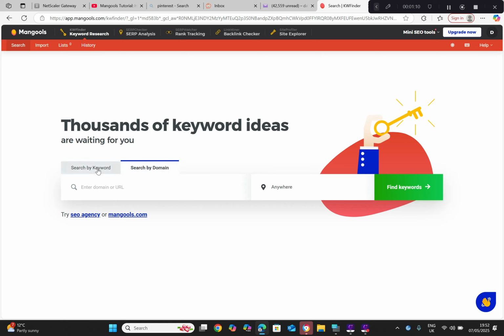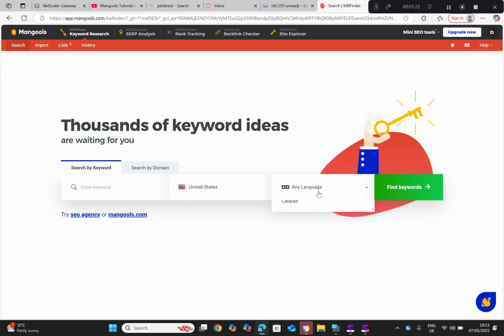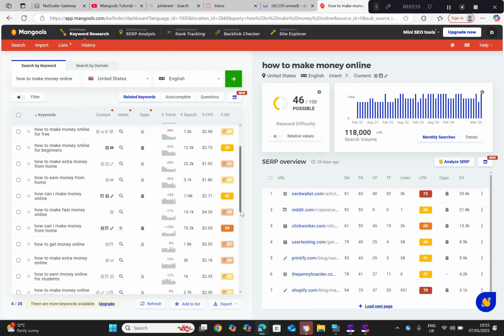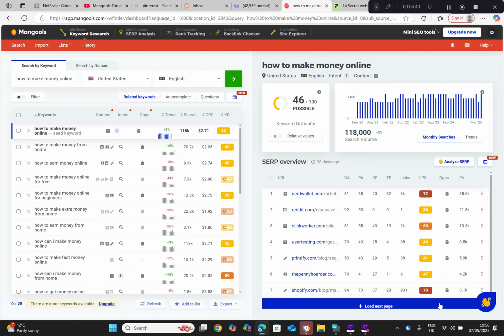📊 Boost Your SEO with Mangools – The Ultimate SEO Toolset for 2025! 🚀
Here’s a cleaner, more professional, high-converting rewrite with better flow, less hype overload, and stronger clarity — perfect for a YouTube description or long social post:

Looking for a reliable SEO tool to grow your website traffic without unnecessary complexity?

In this video, I take a deep dive into Mangools — an all-in-one SEO toolkit that includes KWFinder, SERPChecker, SERPWatcher, LinkMiner, and SiteProfiler. It’s designed to help you research keywords, analyze competitors, track rankings, and improve your SEO strategy from one simple dashboard.

Whether you’re just getting started or already familiar with SEO, Mangools makes it easier to:
✔ Find low-competition keywords
✔ Understand what competitors are ranking for
✔ Track your search positions over time
✔ Analyze backlinks and domain strength

Everything is presented in a clean, beginner-friendly interface that saves time and removes guesswork.

🚀 Want to Build a Real Online Business?

If your goal goes beyond tools and you want a clear roadmap for building an online business the right way, start here: